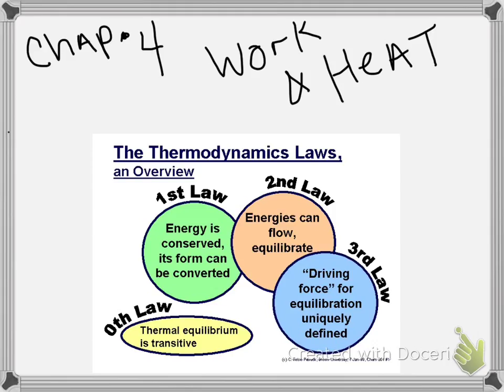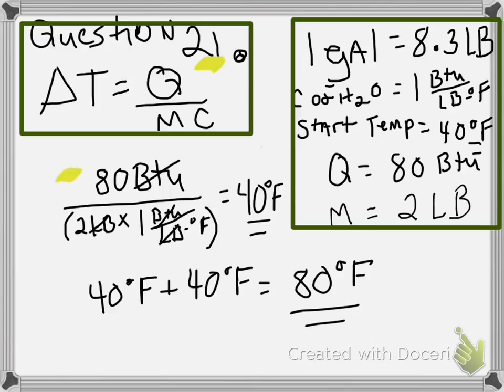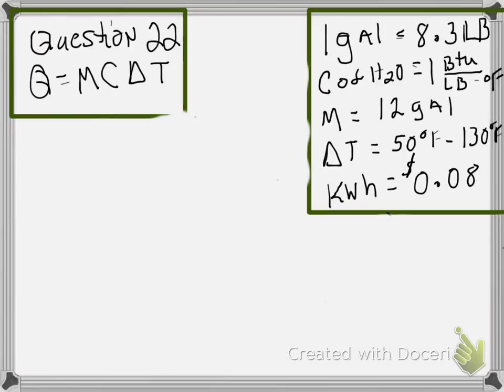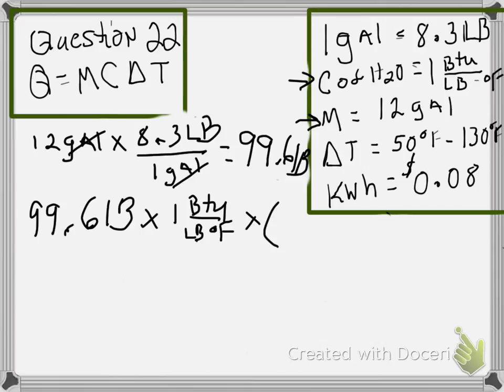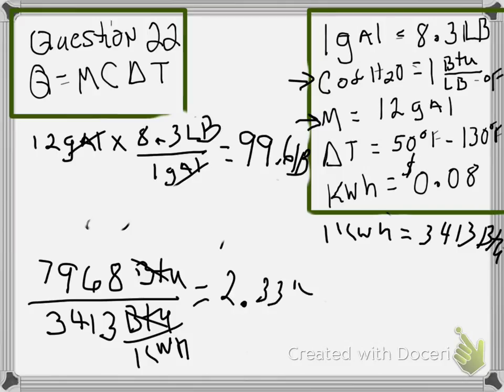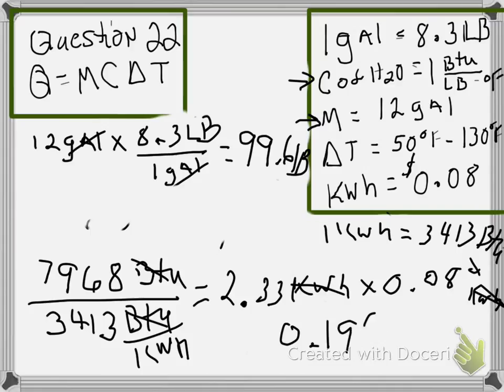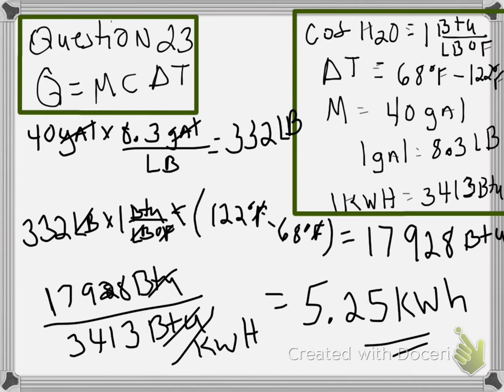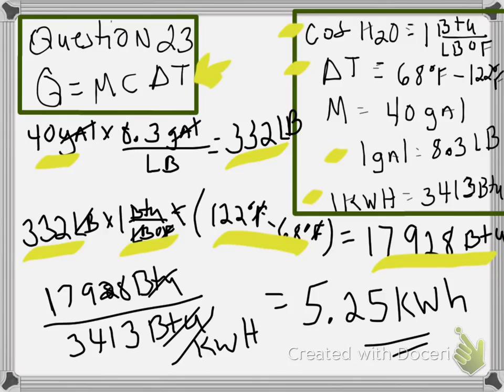chap 4 thermo problems 21-23